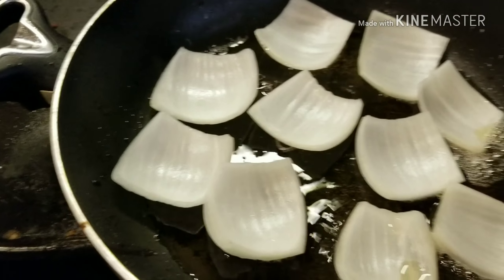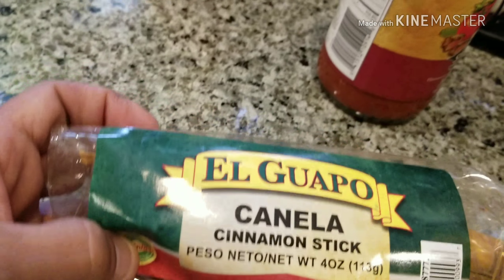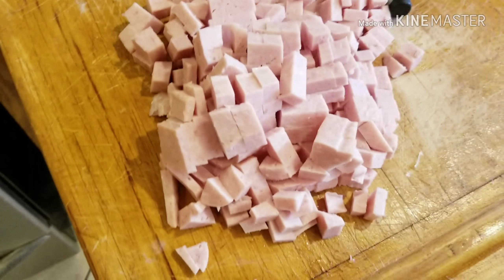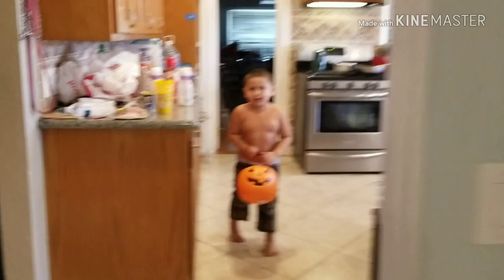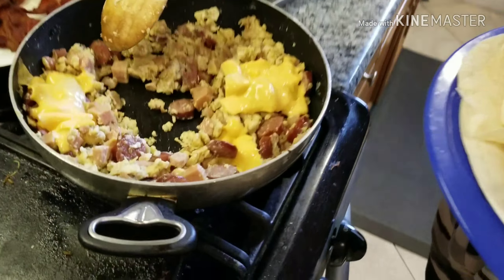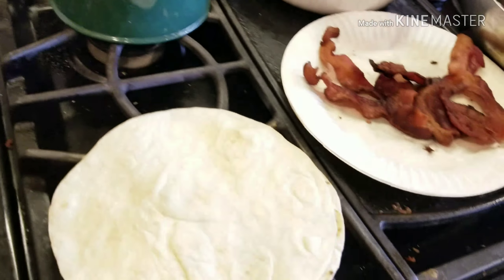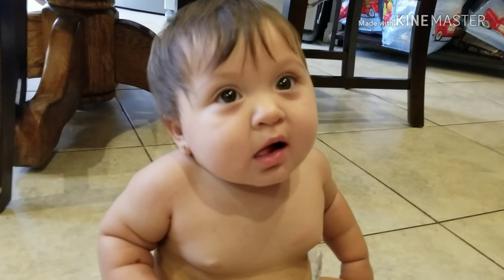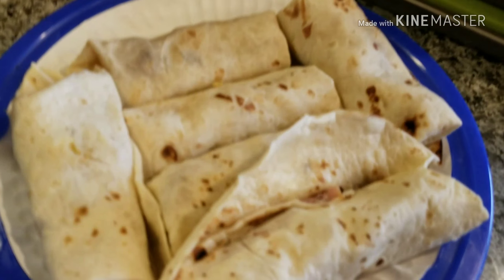How to make Spam Meal for Breakfast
Breakfast burritos with Hillshire Farms Beef smoked sausage, Spam, eggs, cheese, flour tortilla, onion,Tapatio, Hoffy BACON, bacon grease, regular Don Francisco Gourmet coffee, cinnamon stick, coffee-mate Natural bliss coffee creamer.